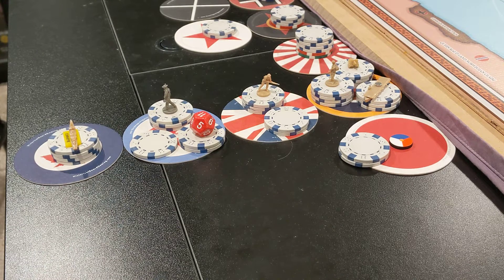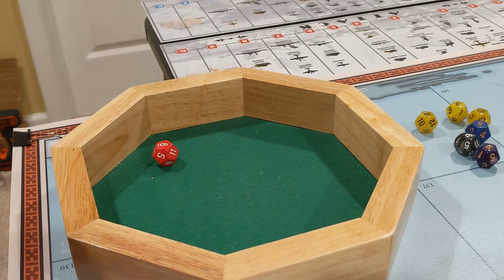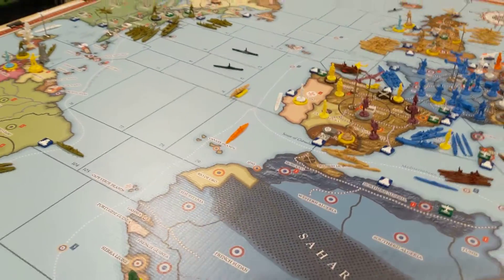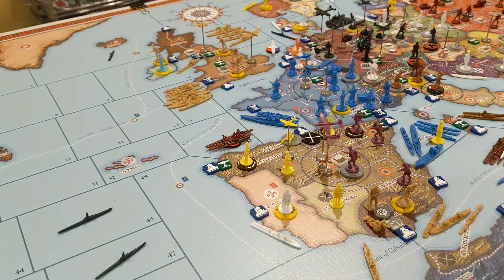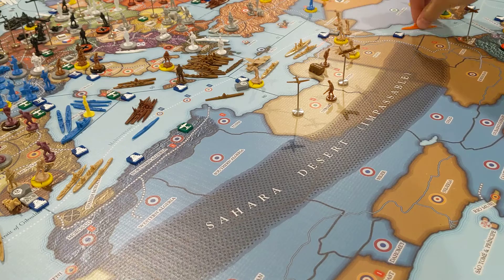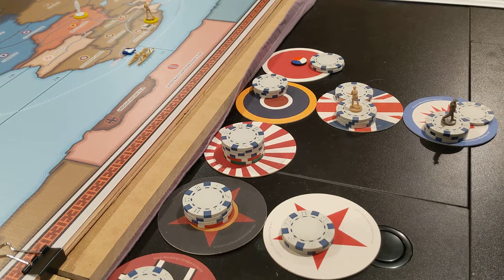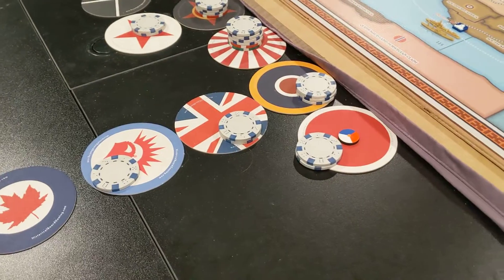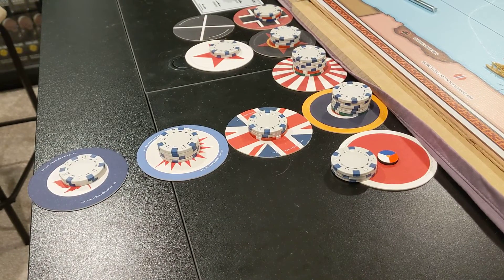January 1937 - Commonwealth (Global War 36)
The Commonwealth continues its build up, and the first reinforcements arrive in Gibraltar.